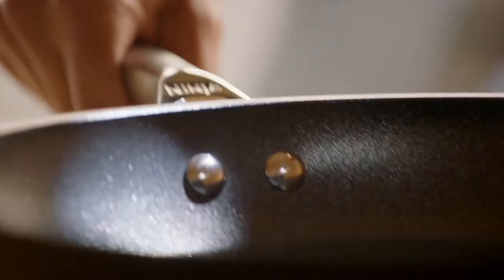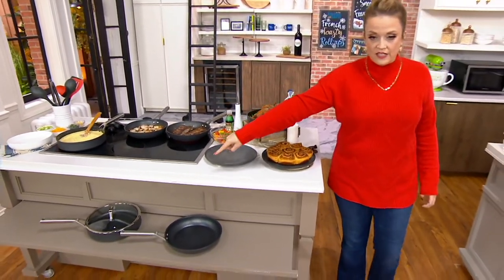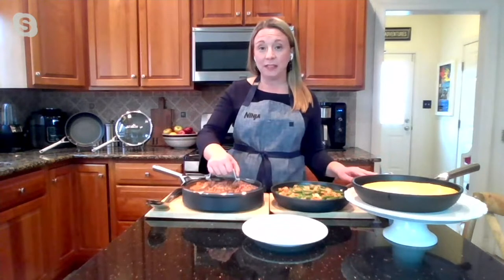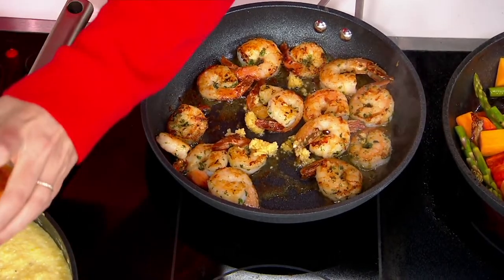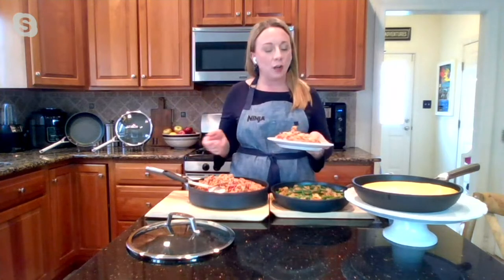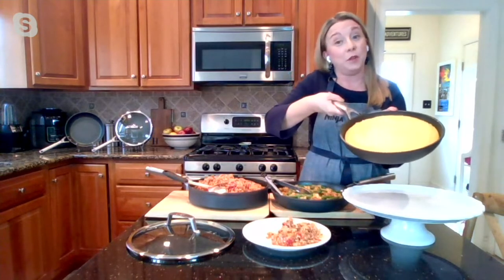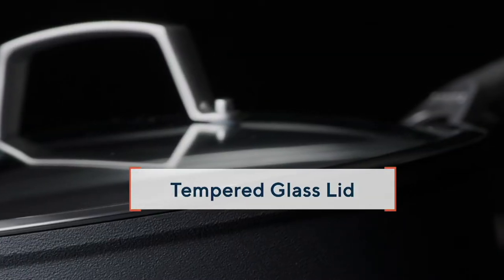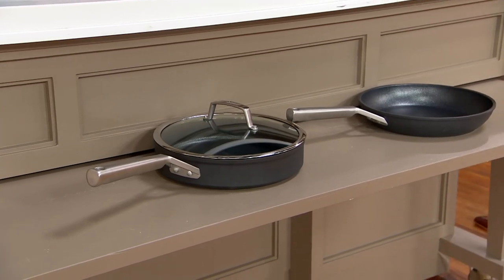Ninja Foodi NeverStick 10.25" Fry Pan and 3-qt Covered Saute on QVC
Ninja Foodi NeverStick 10.25" Fry Pan and 3-qt Covered Saute

You deserve cookware that lasts, whether you use it once a week or three times a day. This Foodi NeverStick frypan and covered saute set delivers the results you need to cook with confidence. The nonstick coating allows you to sear, flip, braise, and toss your way to becoming the best chef on the block. From Ninja.